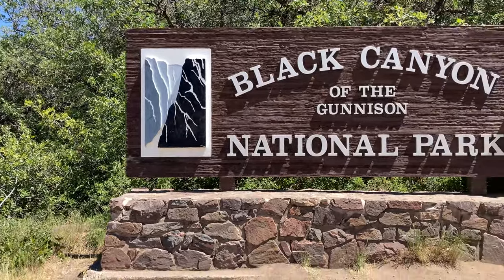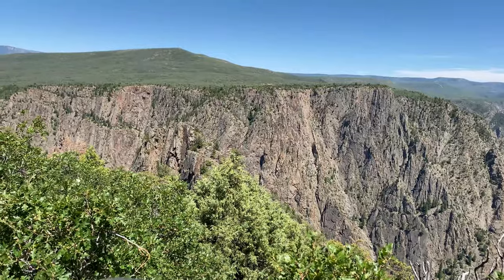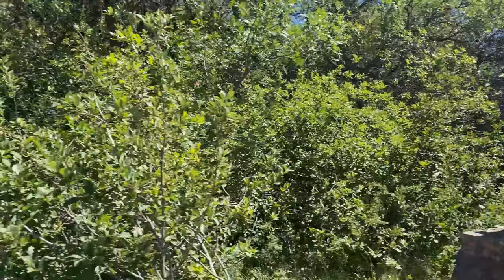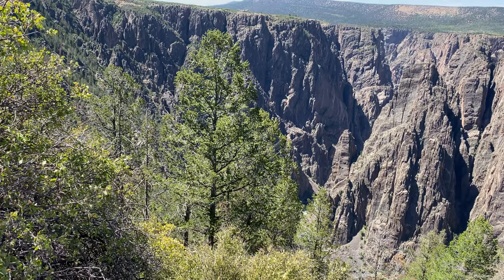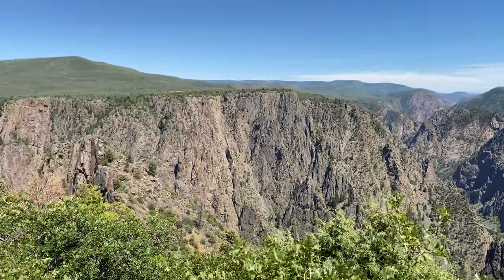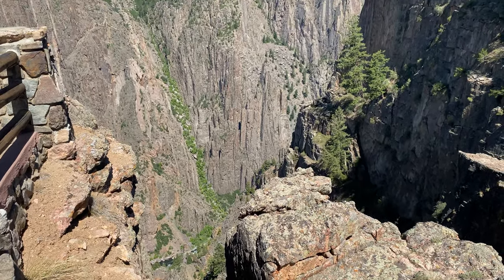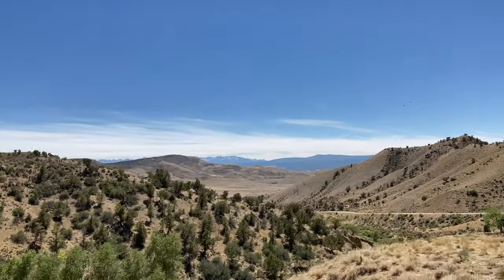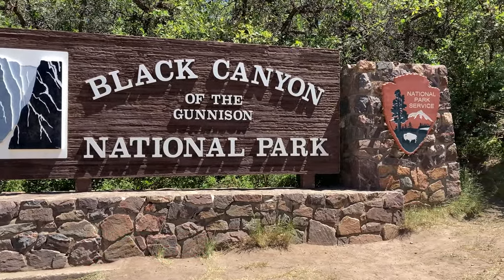Things to Do at Black Canyon of the Gunnison National Park (Where to Stay + What to Expect)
If you're planning a trip to Black Canyon of the Gunnison National Park, here are some things to do! We also talk about what to expect and where to stay in and around the park.

00:00 Black Canyon of the Gunnison National Park
00:36 Know Before You Go
01:13 Things to Do
02:03 Where to Stay
02:27 Self Q & A